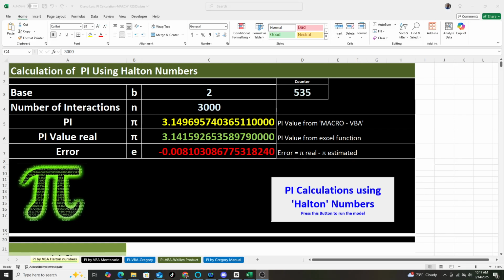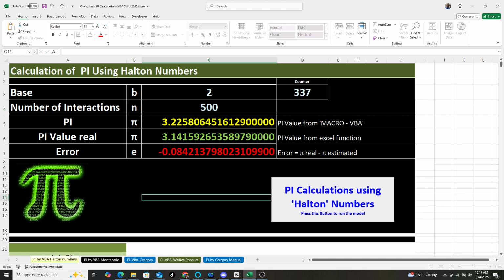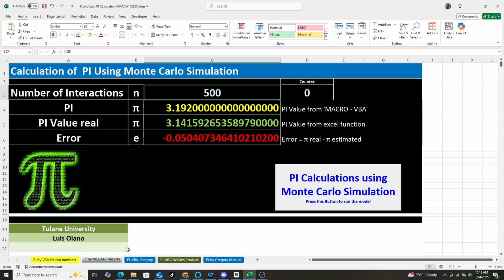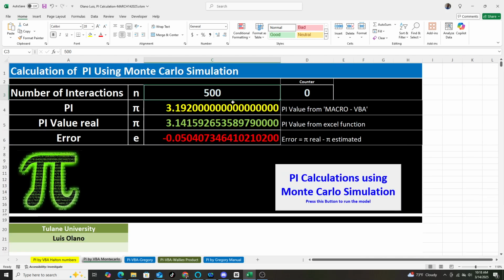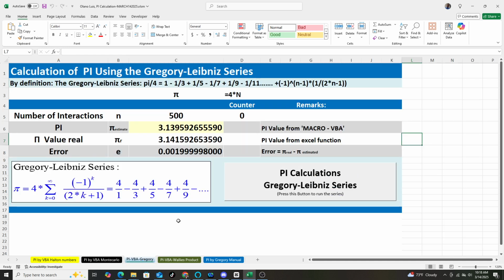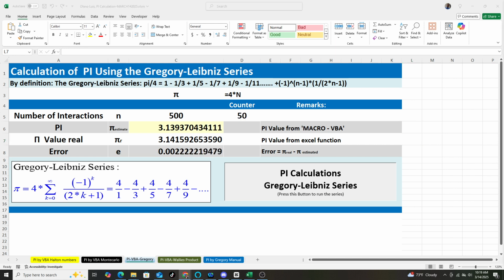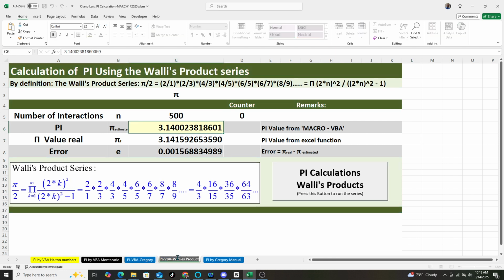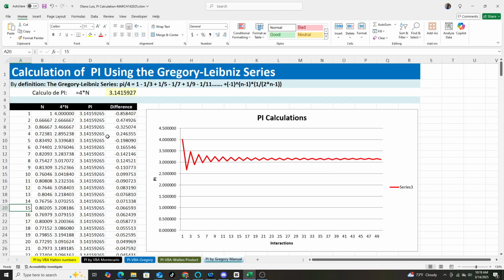Pi Day - Mach 14 2025 / Just different ways to calculate Pi using EXCEL